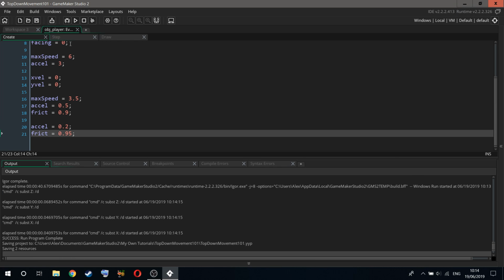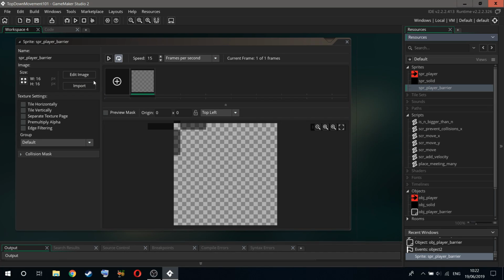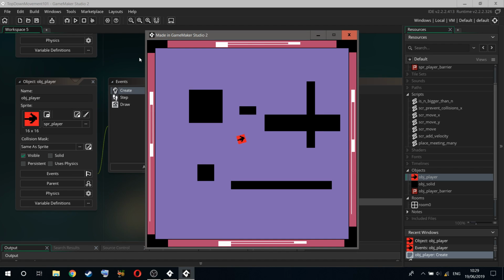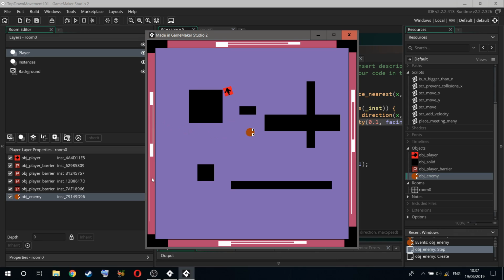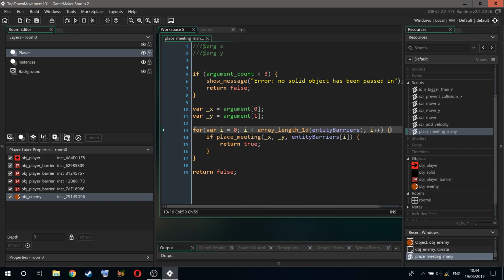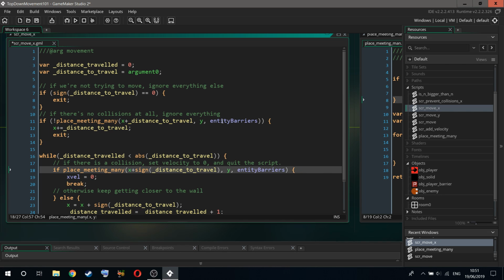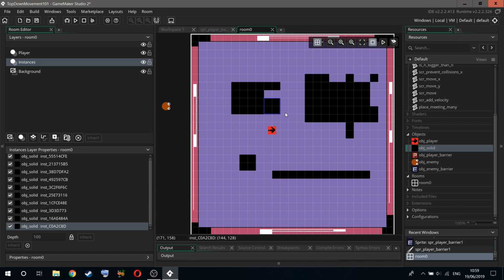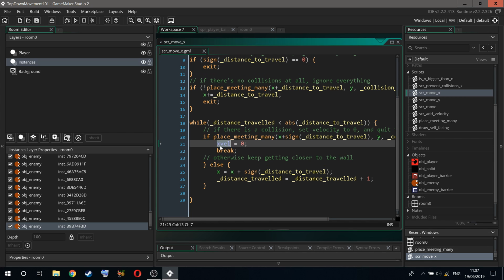GameMaker Studio 2 Top Down Movement Tutorial Part 05 - Even More Collisions (multiple object types)